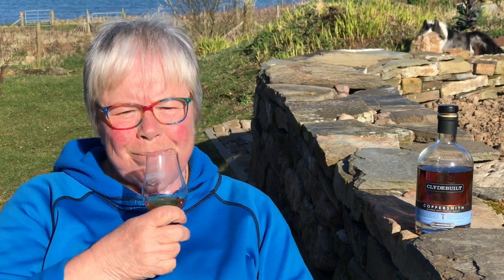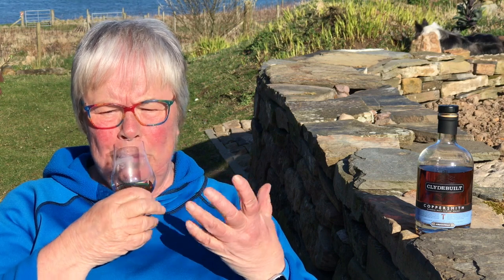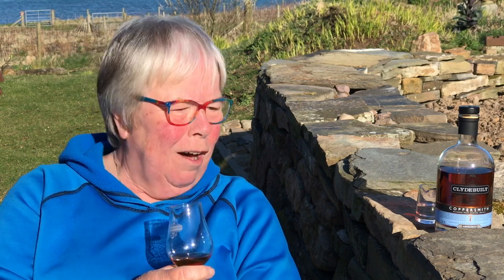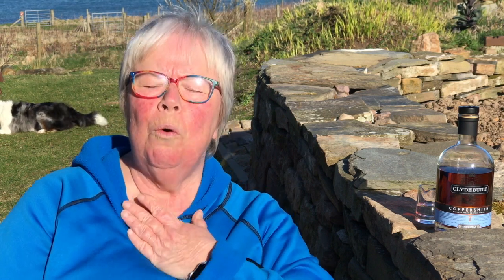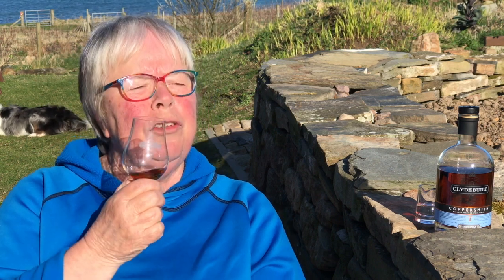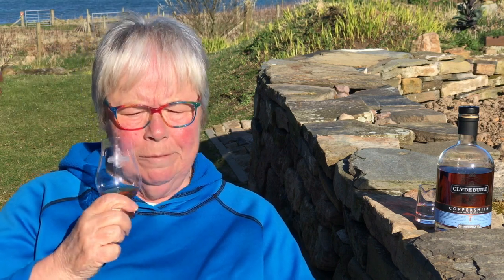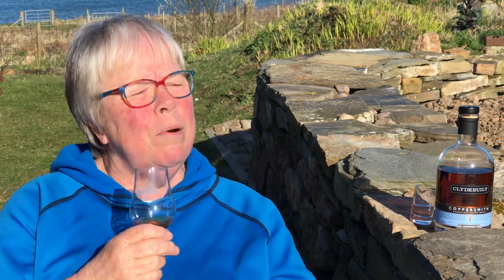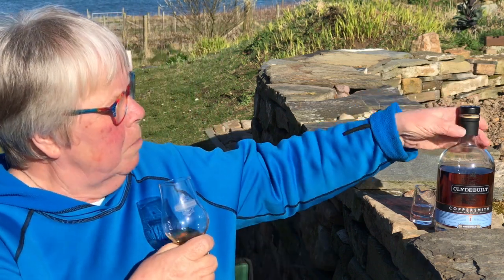Ardgowan Clydebuilt Coppersmith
A new dram crafted by Master Blender Max Macfarlane announcing, in great style, the launch of a new distillery project to make great Lowland whiskies.